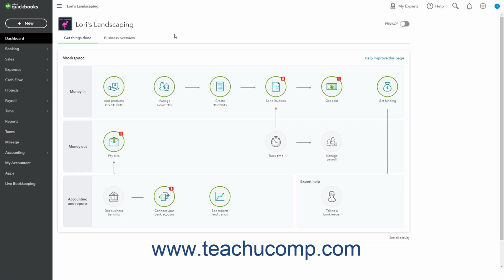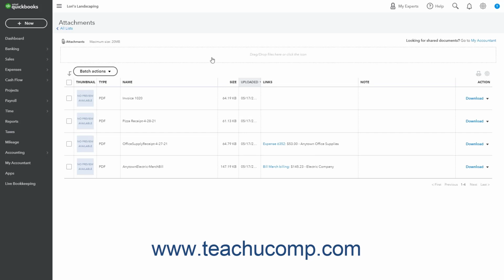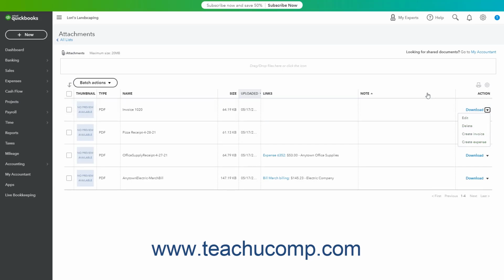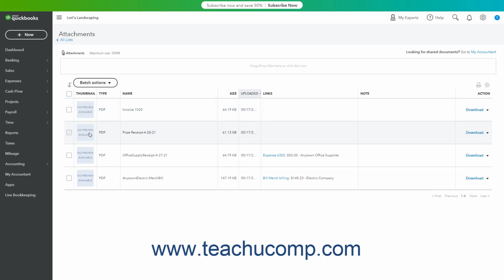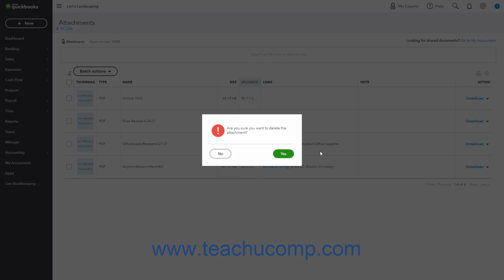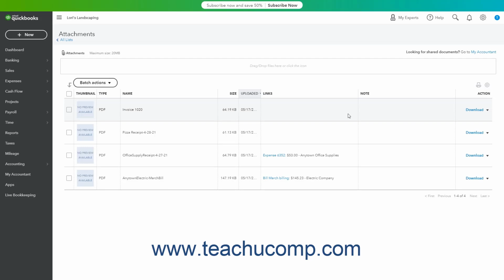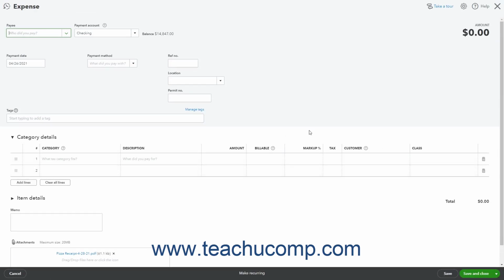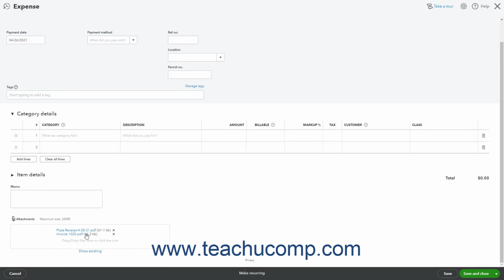How to Use the Attachments List in QuickBooks Online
This video shows you how to use the Attachments list in QuickBooks Online. This video is from our complete QuickBooks Online training, _Mastering QuickBooks Online Made Easy_ ™. *To get the full QuickBooks Online training, please visit:*